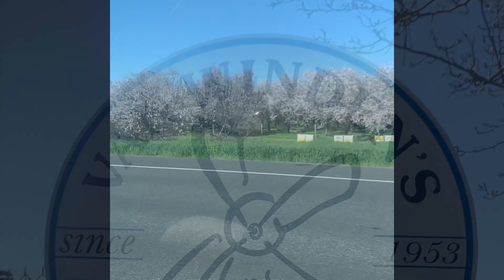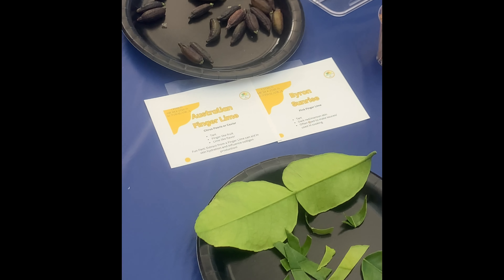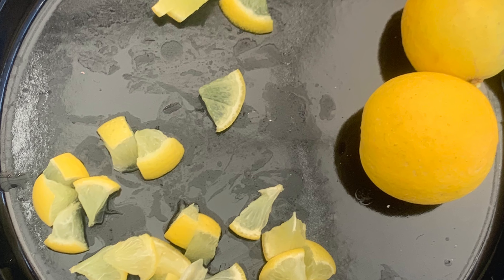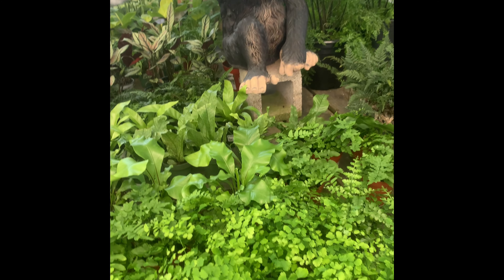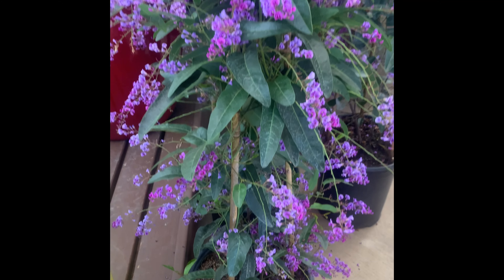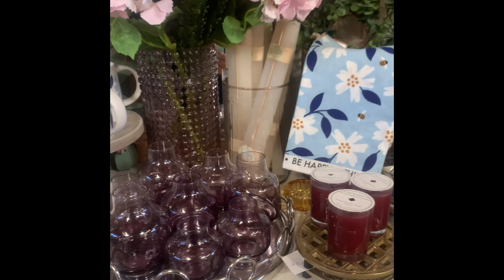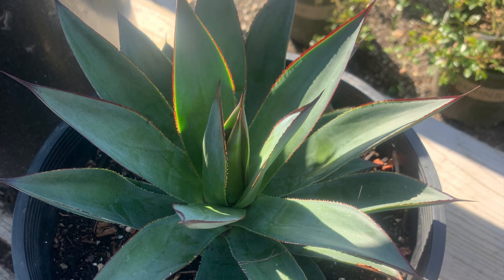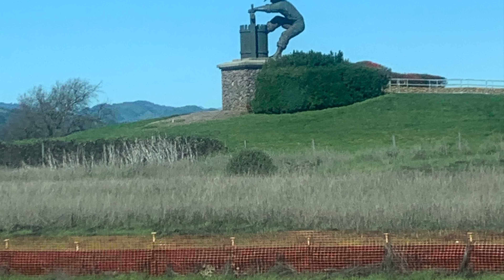Day trip to Napa!….. for a citrus 🍊 tasting 🤣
Took my 4 kiddos to Napa for a day trip to Van Winden’s Garden Center in Napa. They were having a citrus tasting event that we really enjoyed. At the end of the day we all had fun and it was the 1st of many more trips. Are you planting any citrus fruit trees in your garden this year? Let me in the comments. And if you don’t follow Van Windens on intra gram I highly recommend it. 😊